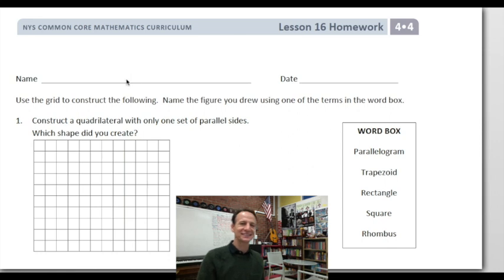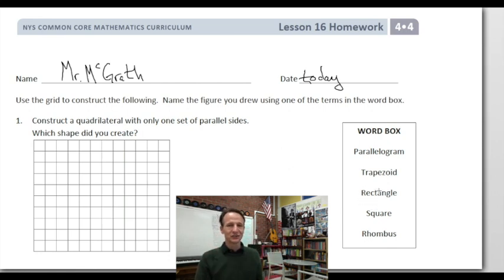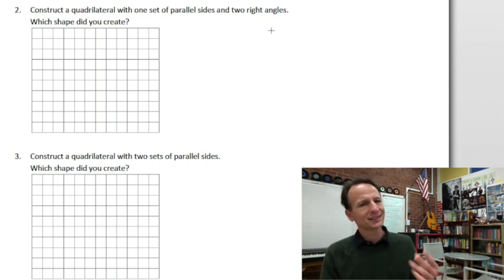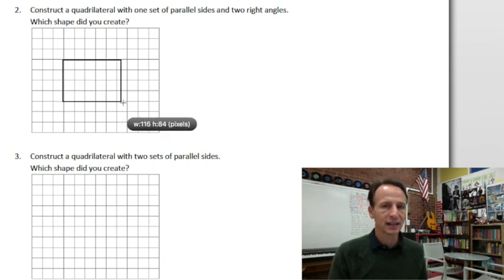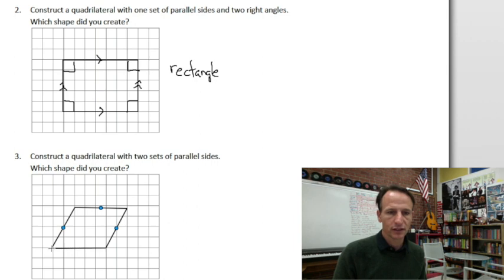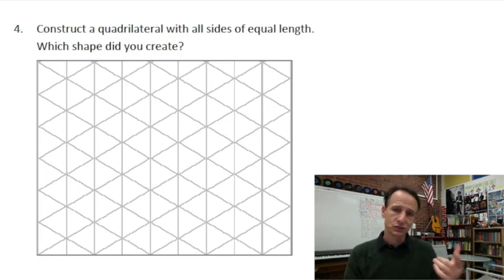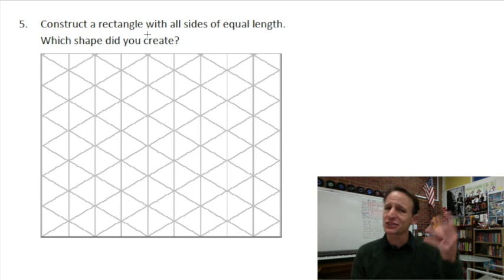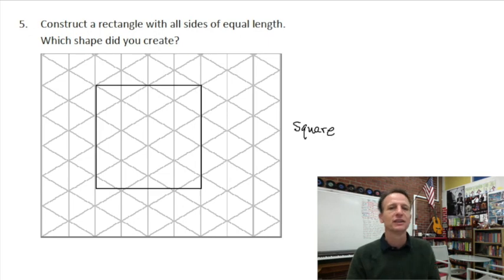Eureka Math Homework Time Grade 4 Module 4 Lesson 16